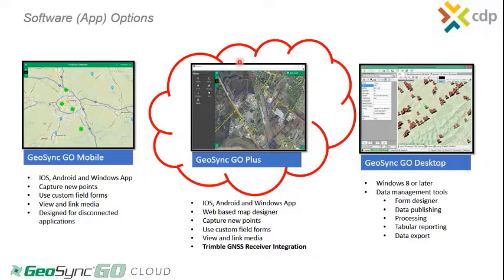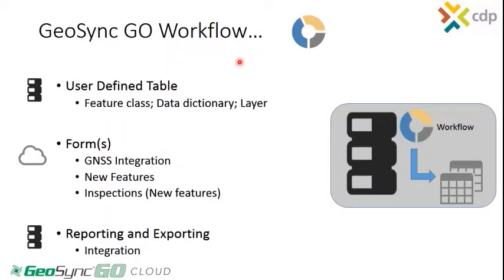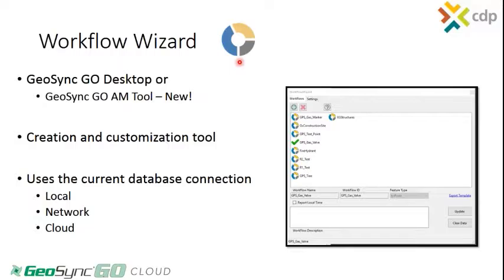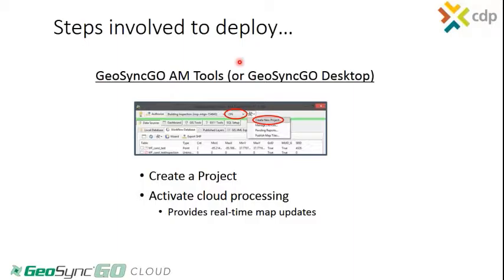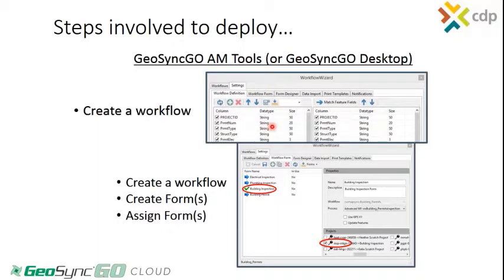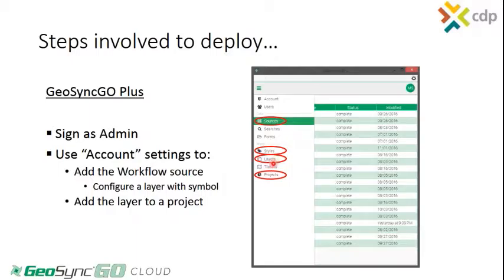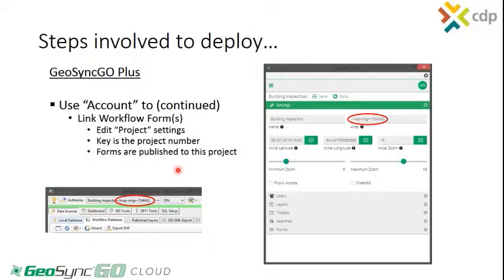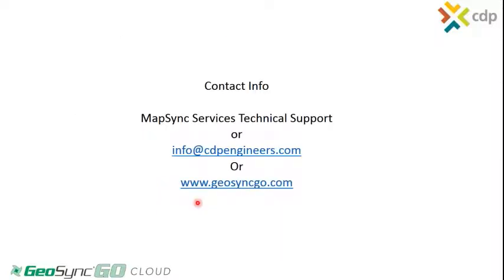Deploying a workflow in GeoSync GO Plus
This webinar will cover the steps to setup and deploy existing GeoSync GO workflows for data capture and viewing in GeoSync Go Plus.